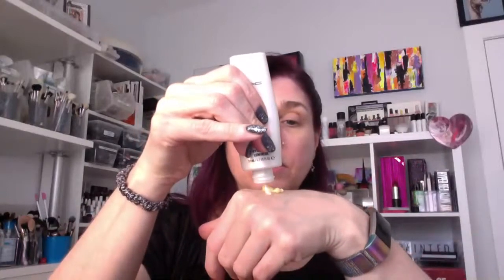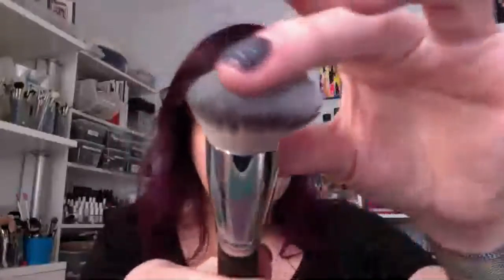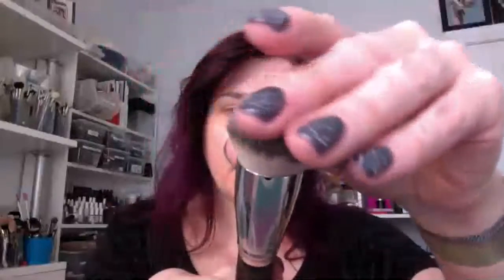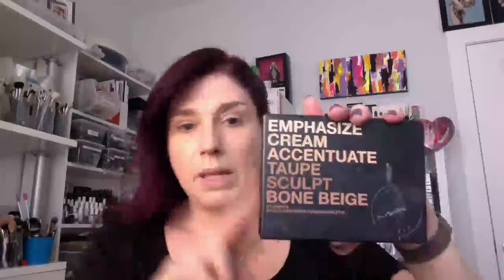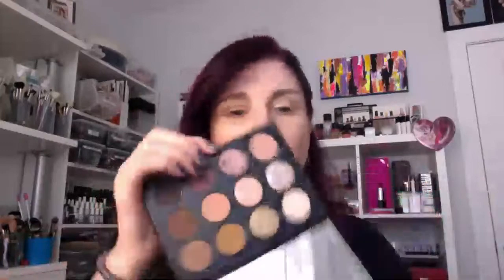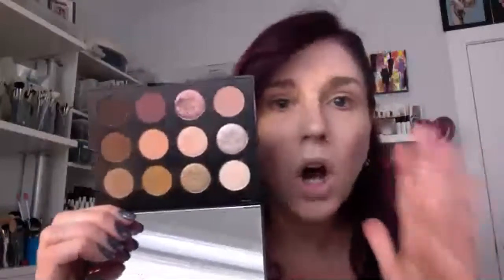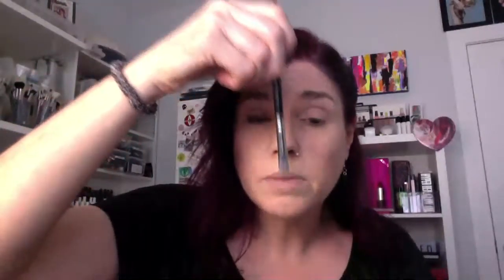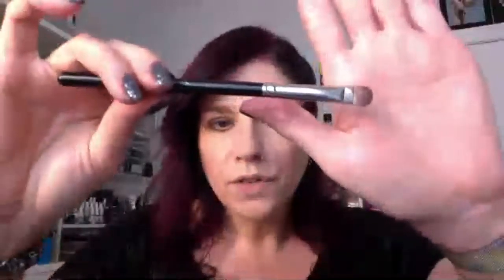Copy of UP CLOSE AND PERSONAL WITH KERI BLAIR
Hello Everyone
We are so sorry for the technical difficulties!! THANK YOU SO MUCH Please watch the second half which will be posted shortly!